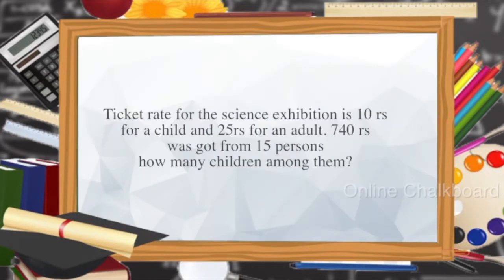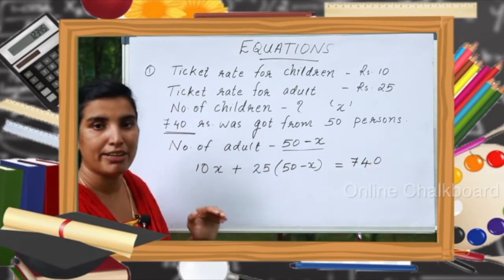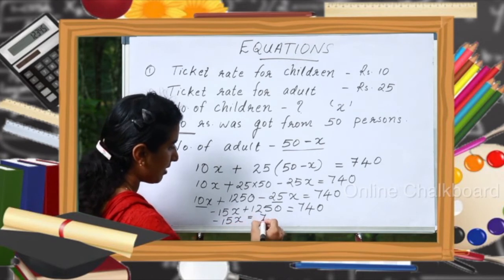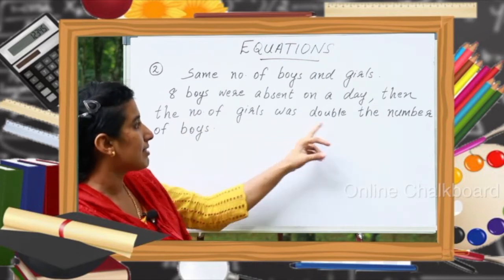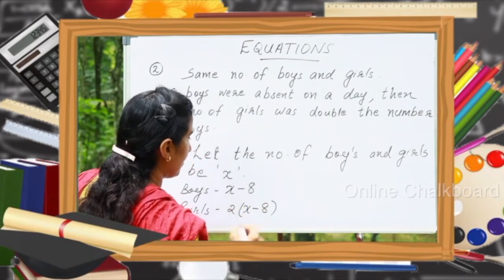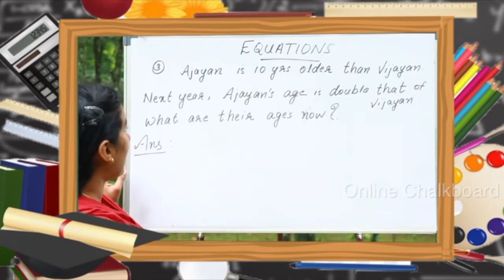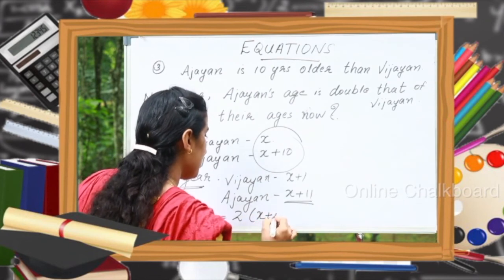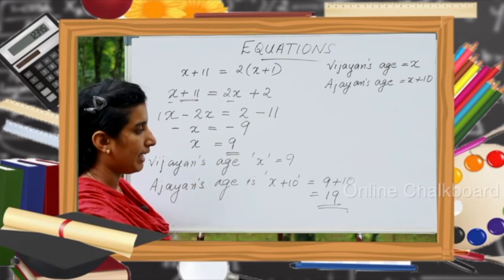CLASS 8 CHAPTER 2 - EQUATIONS - PART 2_2020-21 | KERALA SYLLABUS | SCERT- Kite Victers | AIMY MATHEW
CLASS 8 CHAPTER 2 - EQUATIONS - PART 2_2020-21 | KERALA SYLLABUS | SCERT | AIMY MATHEW